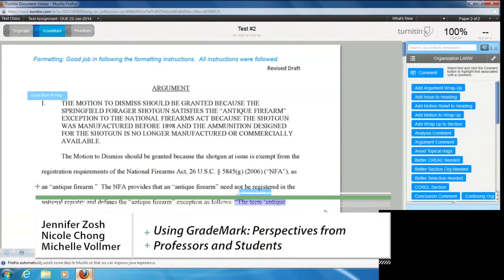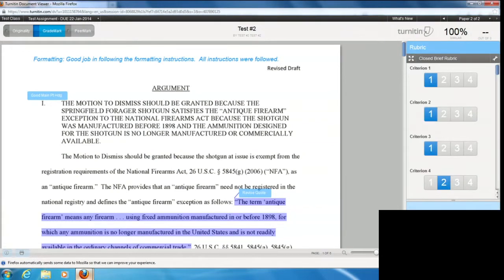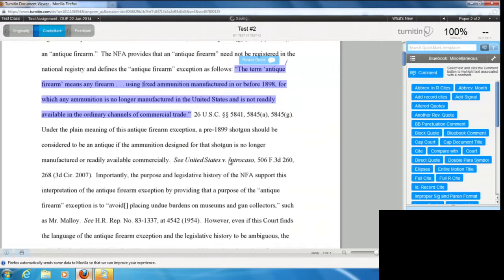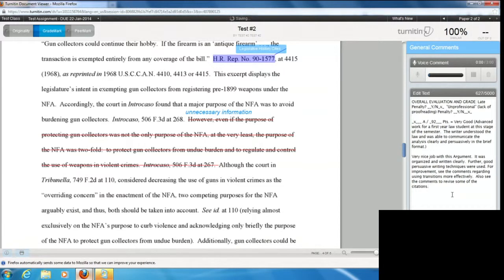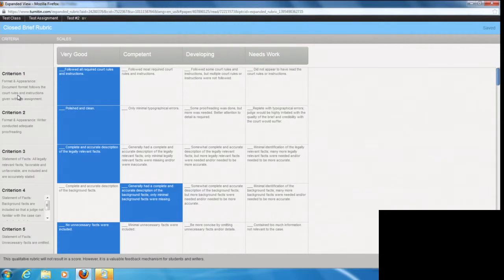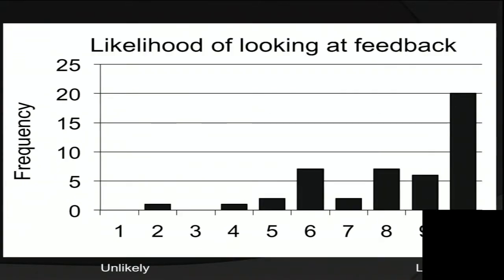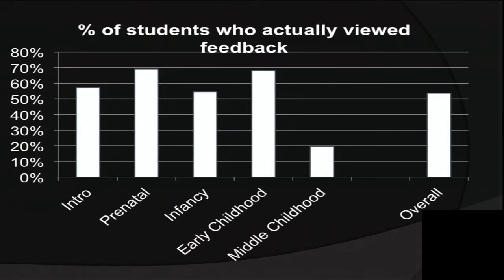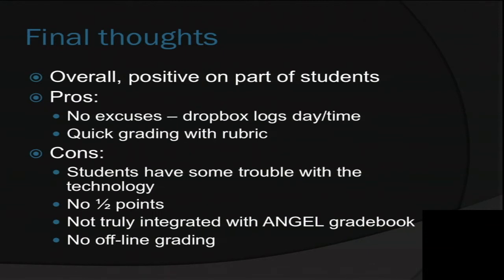2014 Penn State TLT Symposium Session - Using GradeMark: Perspectives from Professors and Students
This session was presented by Jennifer Zosh, Nicole Chong, and Michelle Vollmer.

GradeMark is a service offered through Turnitin that allows for online feedback. In this session, the speakers will demonstrate features of GradeMark. In addition, the speakers will provide tips about using GradeMark to increase efficiency and consistency in feedback. Finally, data will be presented about students’ perspectives regarding this technology.